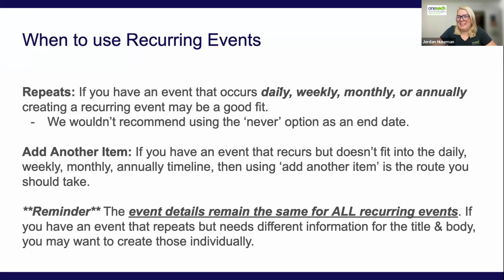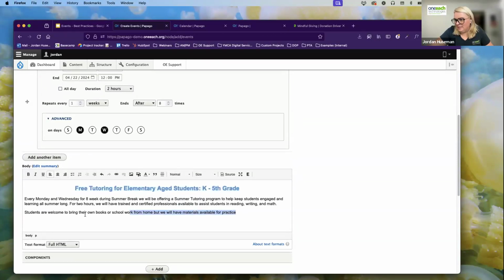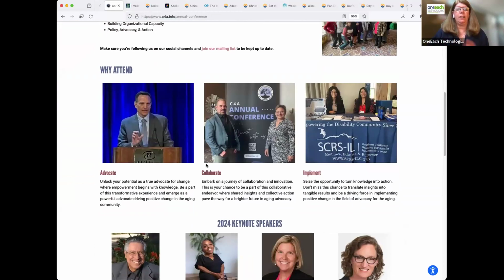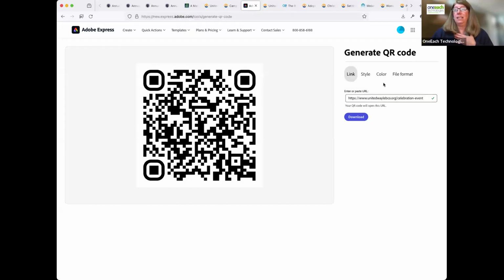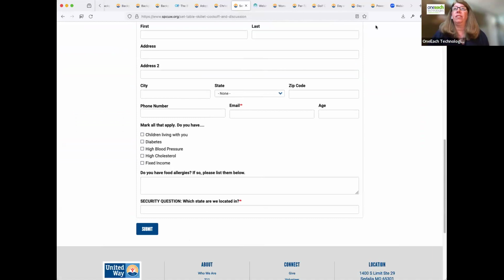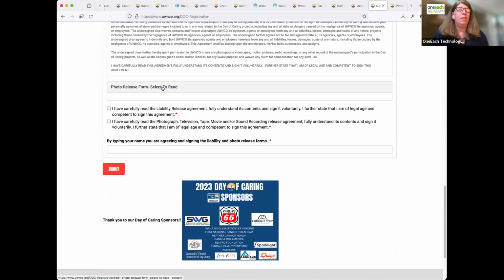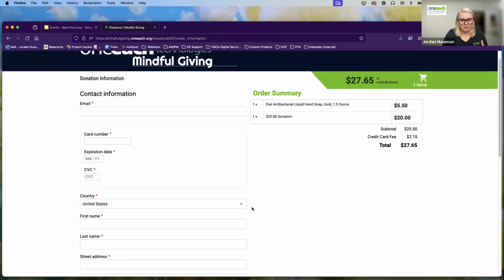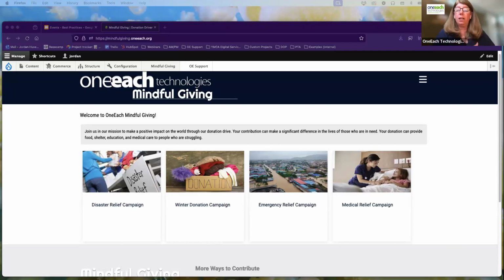Events! Best Practices for Creating and Promoting Events on Your Website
In this webinar we focus on our Event content type and how to build out event pages that engage your audience.

We will also cover some best practices for promoting events on your website.

Takeaways:
1. Creating events
2. Repeating event best practices
3. How to promote events throughout your website